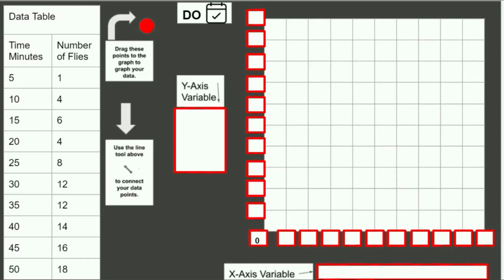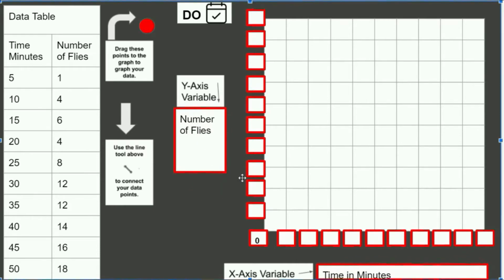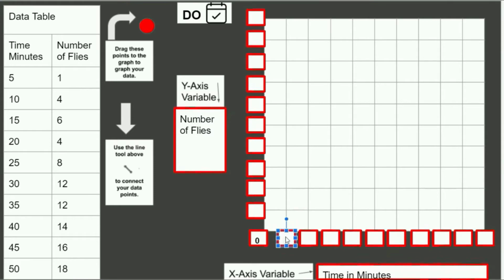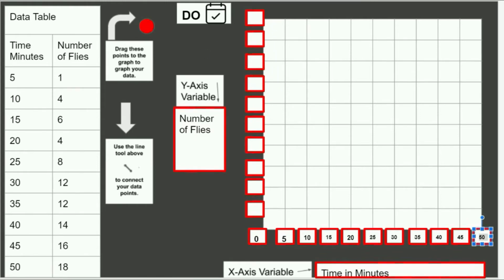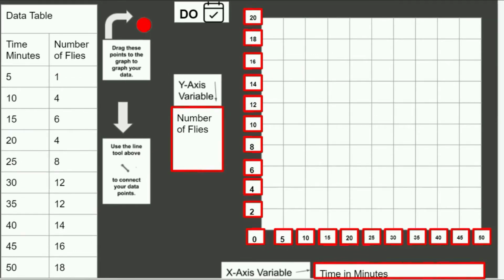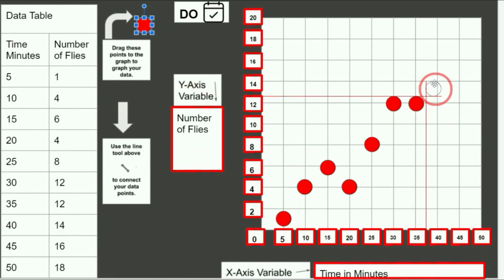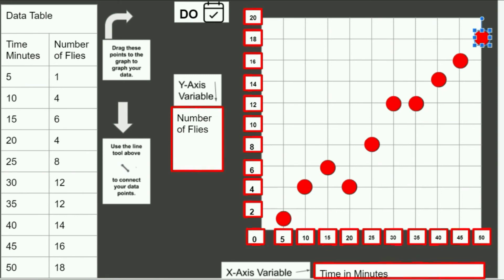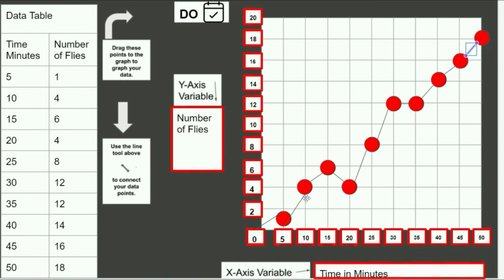Making a Line Graph